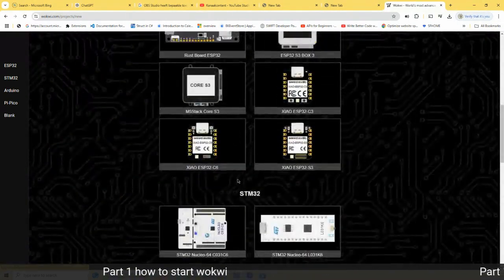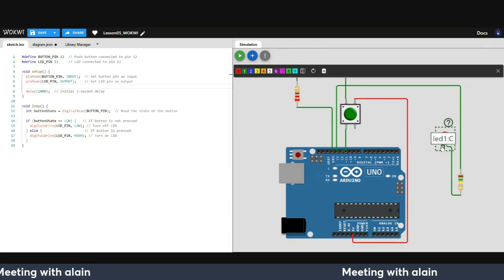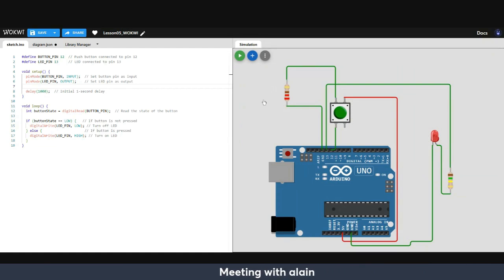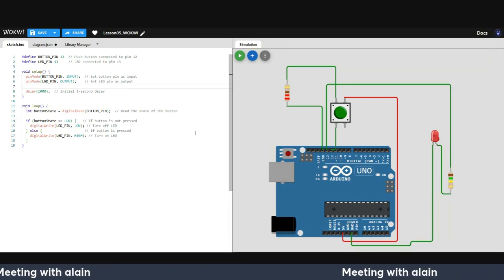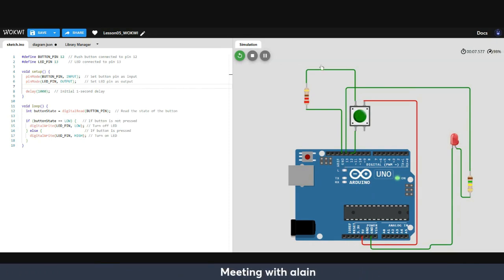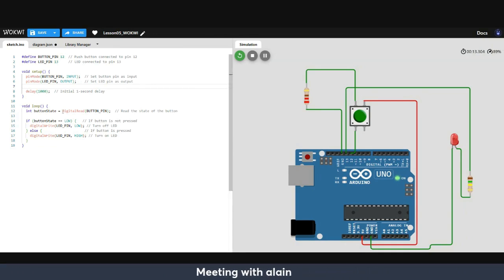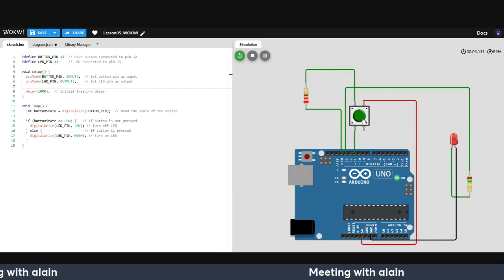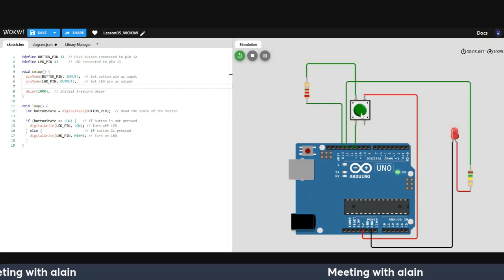2024_11_26_lesson 04 simple simulation on WOKWI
Lesson 04: Getting Started with the Wokwi Simulator

In this lesson, you'll learn how to get started with the Wokwi simulator, an incredible online platform for hardware simulation and programming. We’ll cover:

Setting up Wokwi online.
Using the Groote Line for hardware simulation.
A step-by-step example of a simple hardware and programming task.
Wokwi offers extensive documentation to support your learning journey, making it an excellent tool for beginners and advanced users alike.

🚀 Explore the features, learn, and start building your projects today!